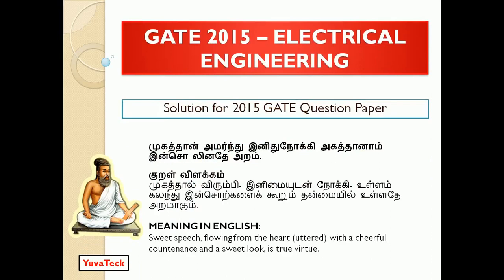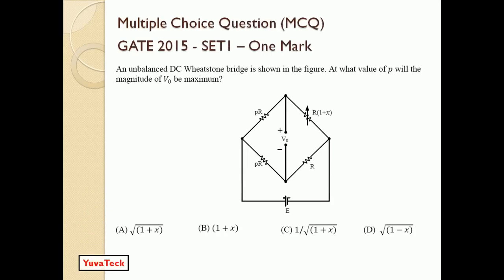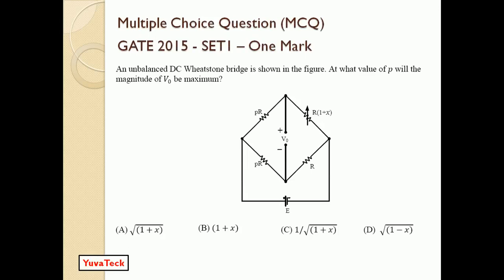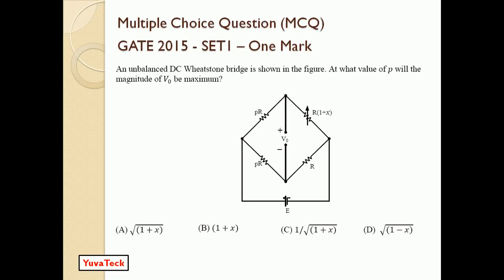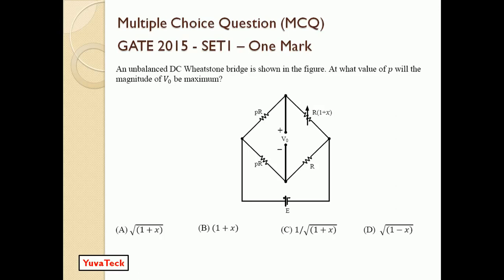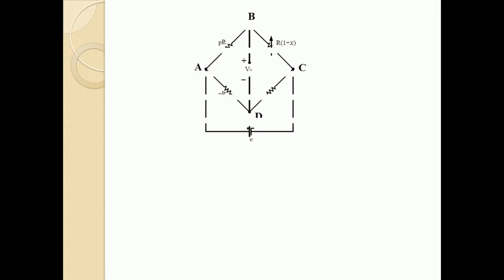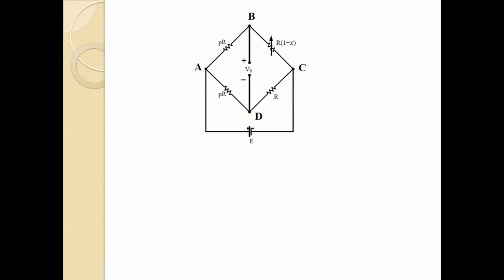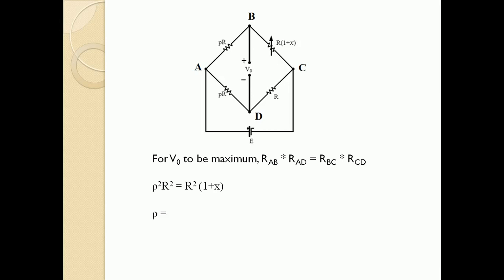Wheatstone bridge | Solution for Unbalanced Wheatstone bridge GATE Problem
Technical Lectures / Videos of Electrical Machines, Semiconductor devices and circuits, GATE Exam Videos are available with this channel.

The channel will post the technical videos related to Electrical and Electronics Engineering.

Unbalanced Wheatstone bridge Problem
Wheatstone bridge
unbalanced Wheatstone bridge
GATE 2015 MCQ solution for electrical engineering